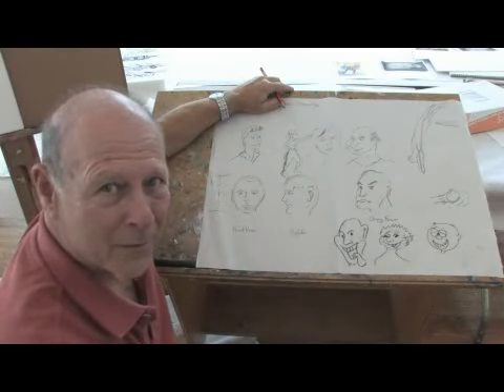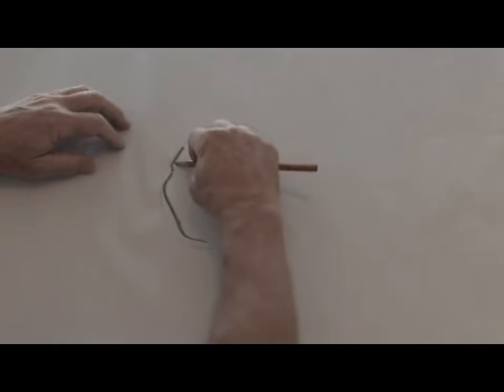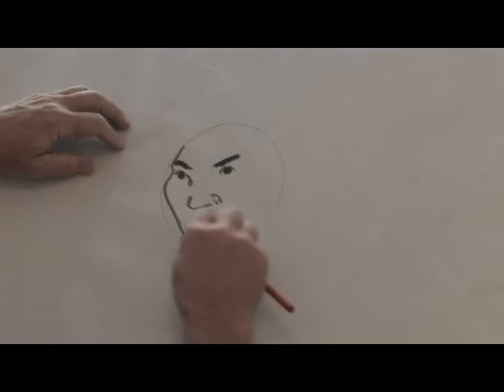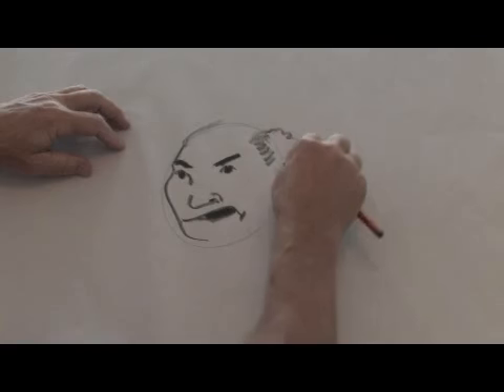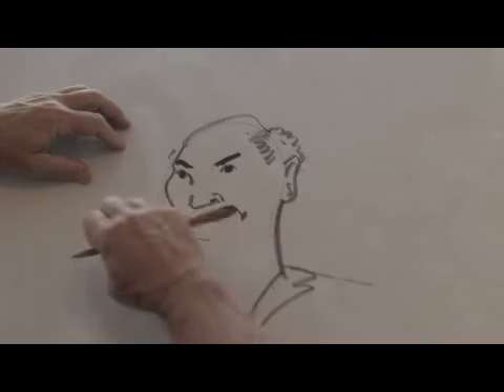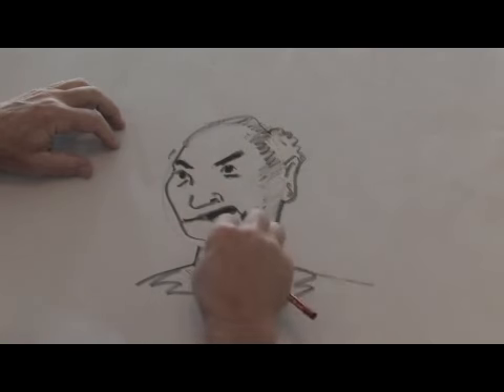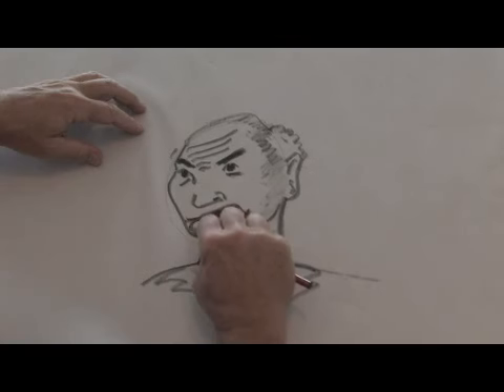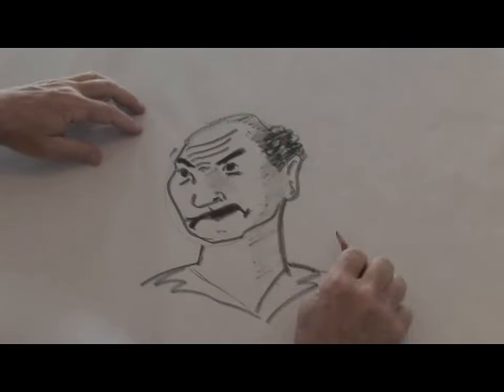How to Draw an Angry Face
How to Draw an Angry Face. Part of the series: Drawing Techniques & Ideas. When drawing an angry face, make the eyebrows angled up to create a furrowed brow, add a scowl to the mouth and draw in narrow eyes. Create an angry looking cartoon face with creative ideas from a professional artist in this free video on drawing.